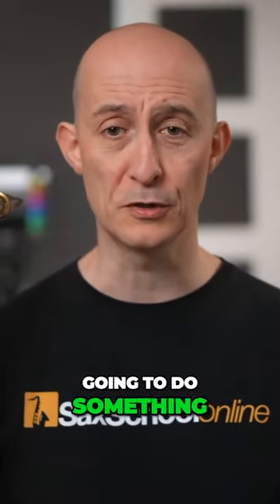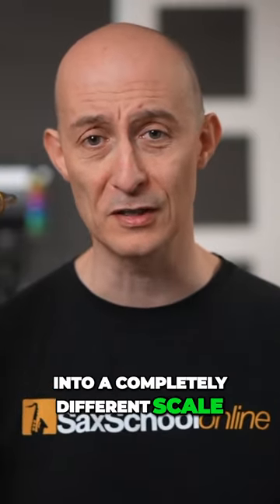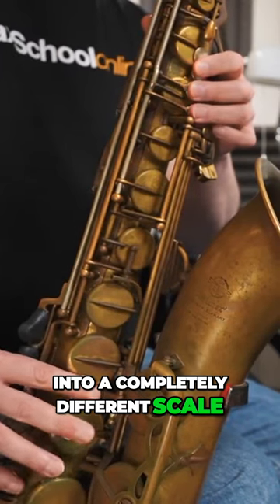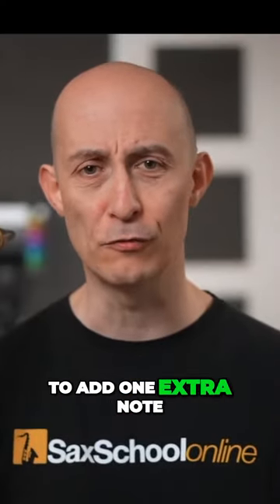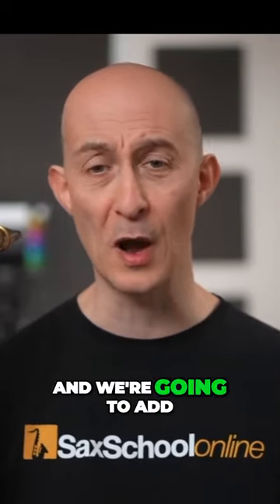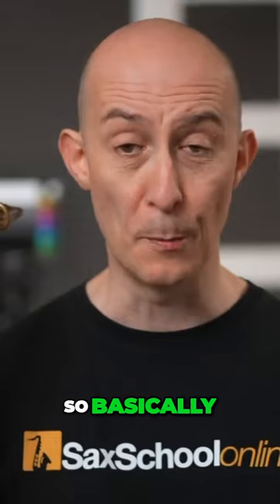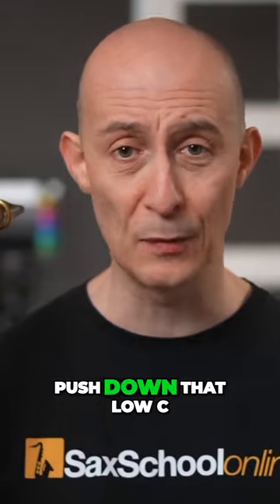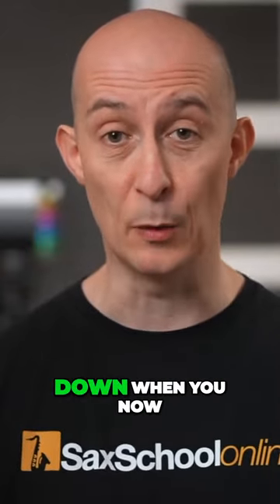Saxophone Blues Scale Hack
Have you tried this saxophone hack yet? 🤯 🎷